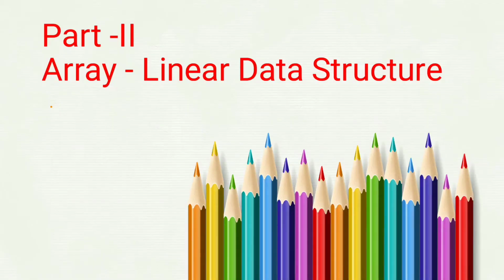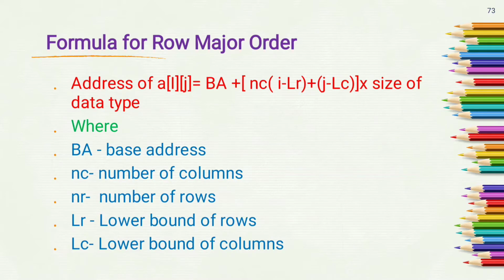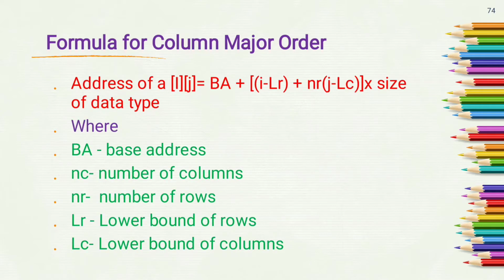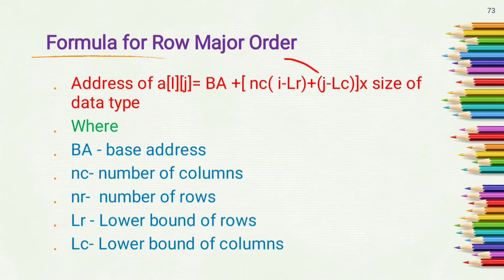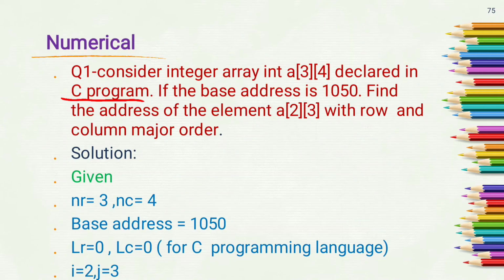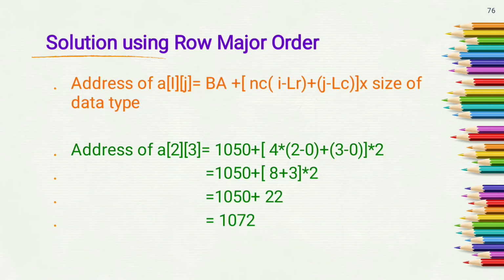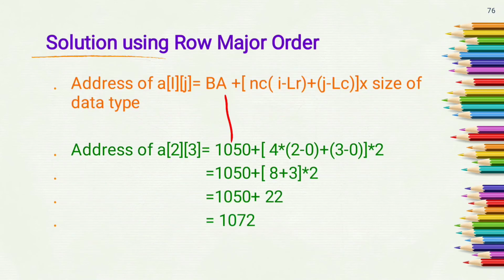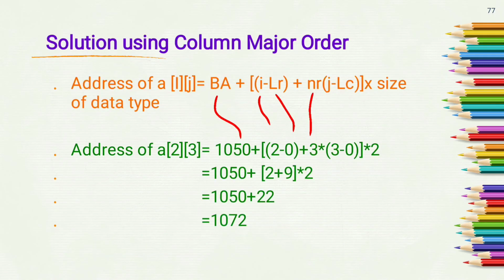Address calculation in two dimensional array - lecture 8/ DAA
Address calculation of a[i][j] element in two dimensional array